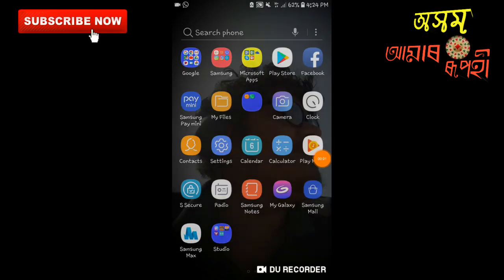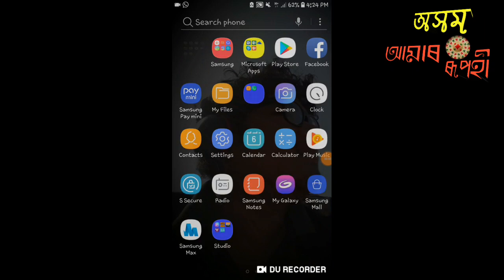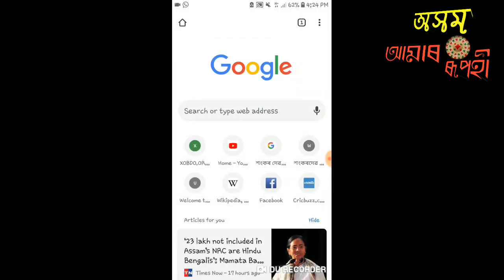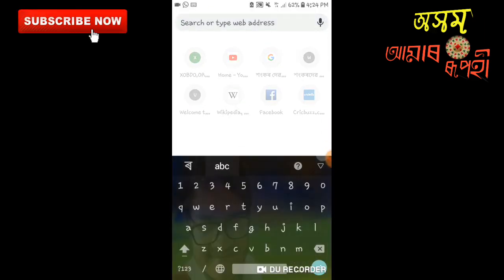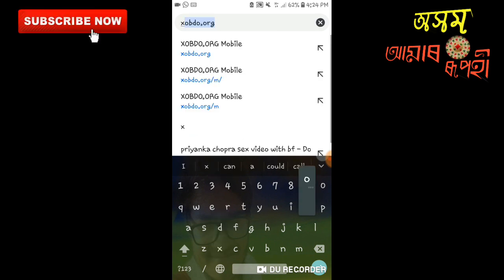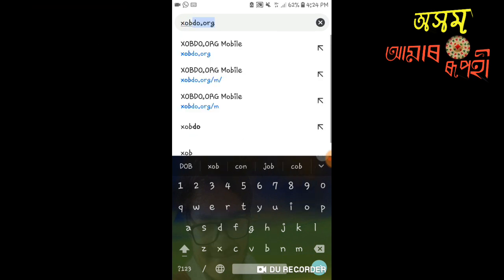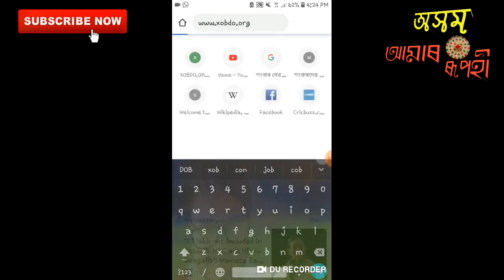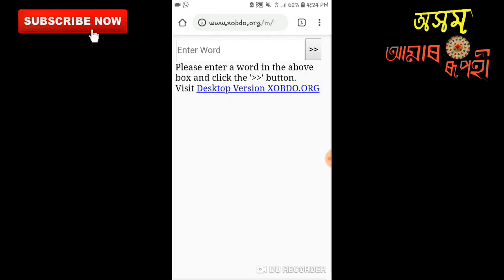অসমীয়া অভিধান কেনেকৈ ব্যৱহাৰ কৰিব | How to use assamese to assamese dictionary on your android phone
Abohut this video
নমস্কাৰ বন্ধু বান্ধৱী সকল এই ভিডিঅটোৰ দ্বাৰা আপুনি কেনেকৈ আপোনাৰ ফোনটোত অসমীয়া অভিধান ব্যৱহাৰ কৰিব । তাকে জনাবলৈ ভিডিতটো প্ৰস্তুত কৰা
হল ।
Backgroun Music :- YouTube's own Audio
Library .
Brackgroun music :- YouTube's own music libary
যদি ভিডিঅটো ভাল লাগিছে তেন্তে like
কৰক ,comment কৰক , আৰু এনে ধৰণৰ
ভিডিঅ বোৰ পাই থাকিব চেনেলটো
ধন্যবাদ
জয় আই অসম
ৰিতুমনি নাথ